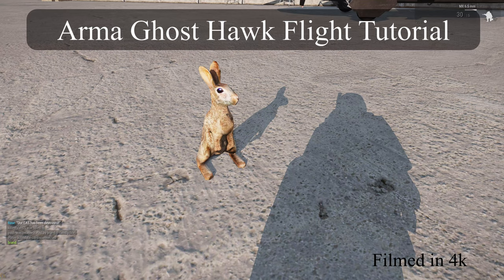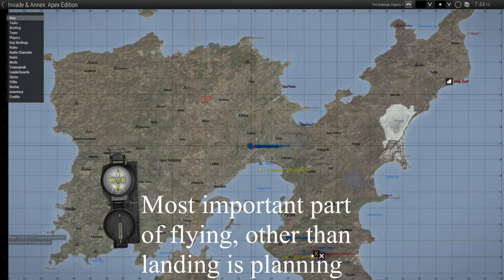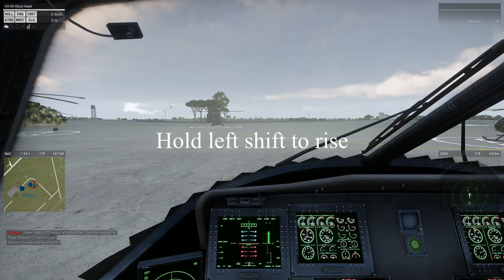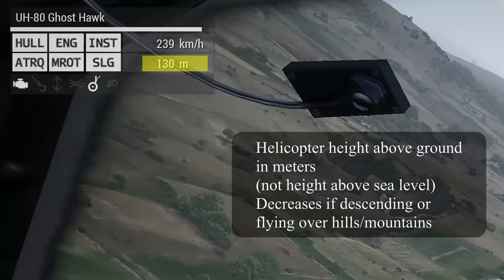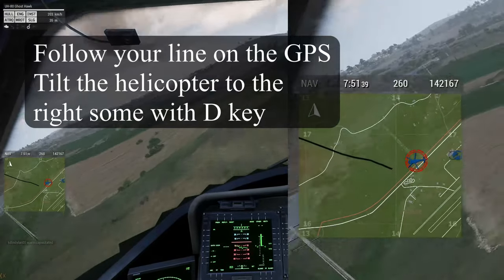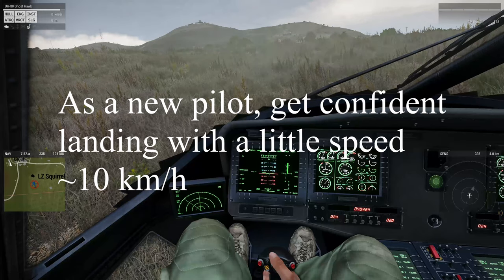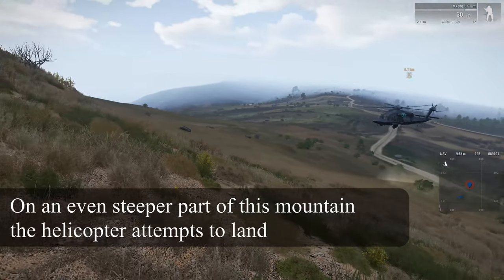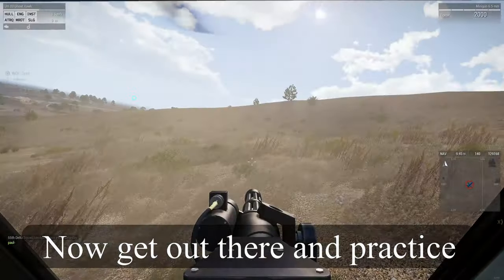Arma Ghost Hawk 101 Flight Tutorial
An in depth beginner's tutorial to the Ghost Hawk. The Ghost Hawk has a large, detailed instrument panel that makes it quite user friendly. It also has countermeasures (deployed with C), a pair of gatling guns, passive stealth features, and a large passenger capacity that makes it an excellent choice for troop transport role. The video starts with a "cookbook approach" to flight, using very specific details to guide you through your flight.

Thanks to WOC Zer0 and 55th Delta Squad for making this video possible